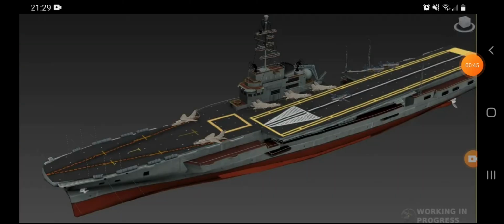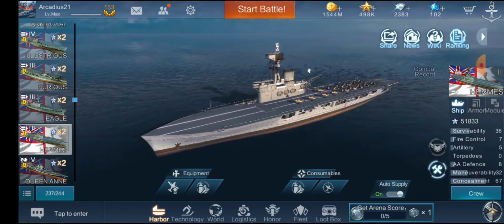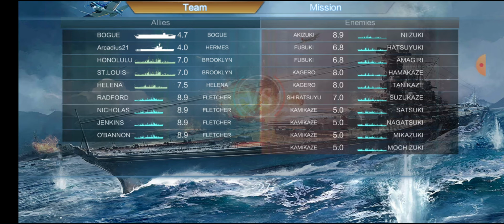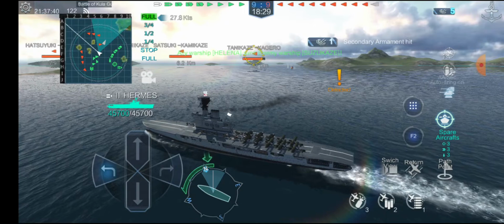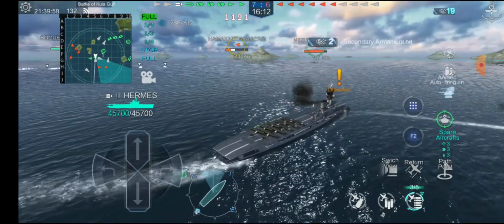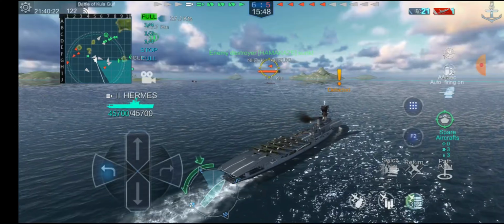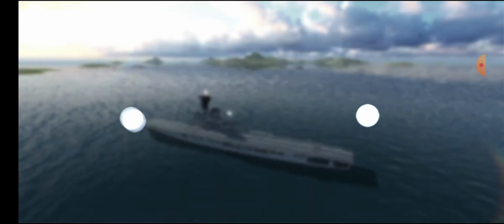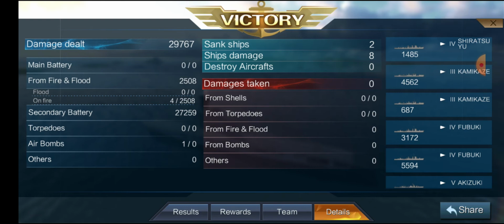Naval Creed World Mission Review: Battle of Kula Gulf (1-3)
I had some fun trying to do something different for this video so here is a secondary Hermes brawling for laughs.This mission is not hard just be careful if the Akizuki and take out the destroyers in chunks. They're separated in two groups and should be dealt with in the same way.